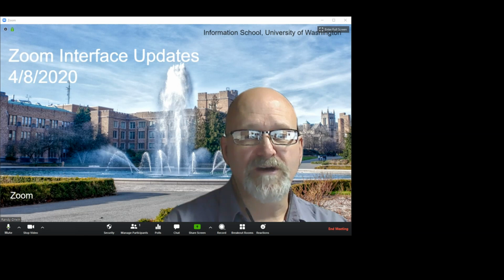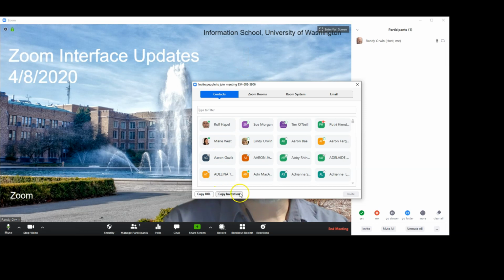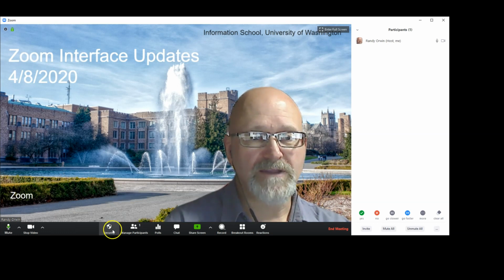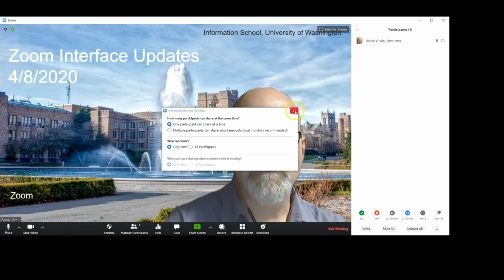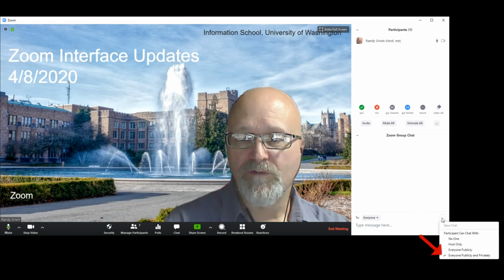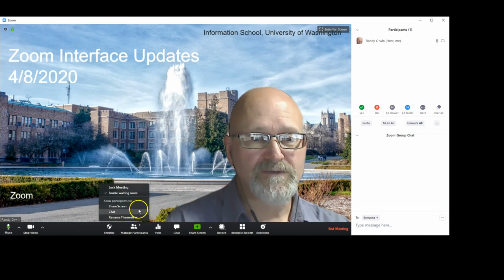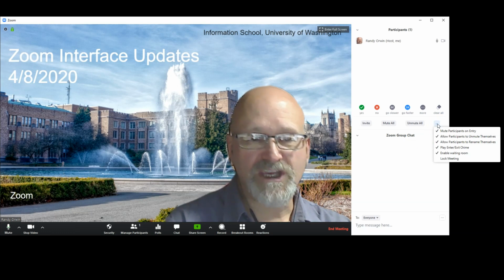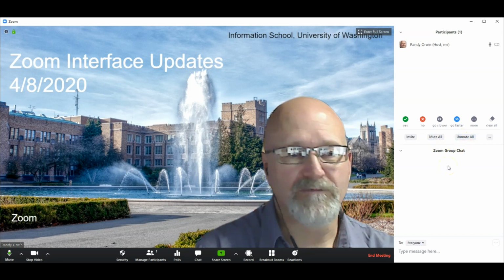Zoom Interface Changes 4-8-2020